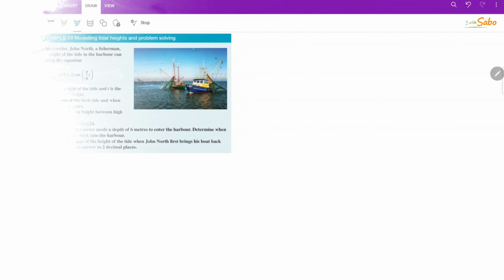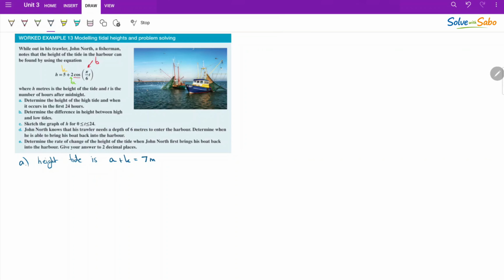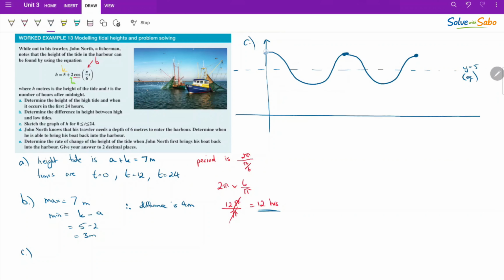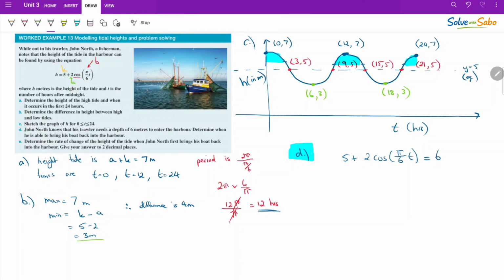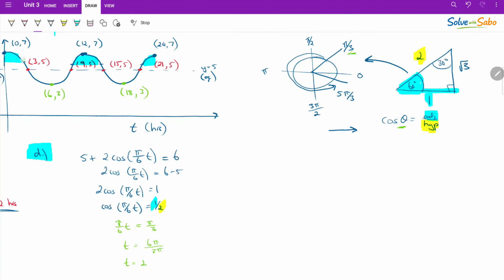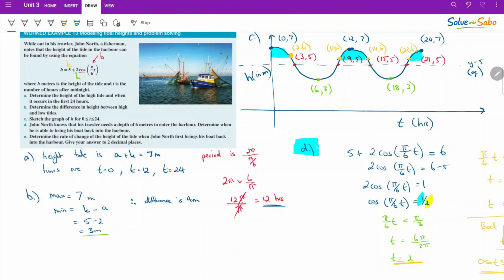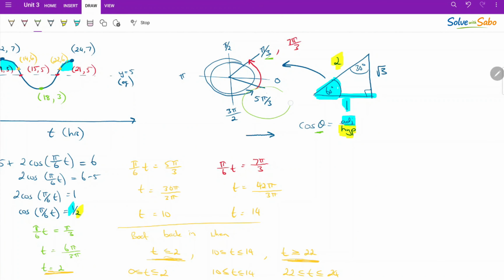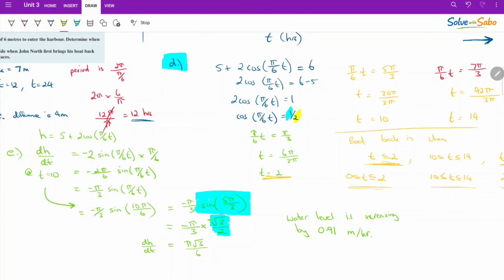Modelling using Trigonometric Functions (Part 1) - Unit 3 Math Methods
Unit 3 Mathematical Methods – Modelling Using Trigonometric Functions (Part 1 of a Worked Example Series | QCAA Aligned)

This video is Part 1 of a worked example series on modelling using trigonometric functions. We focus on identifying the key features of periodic data and forming an appropriate sine or cosine model, including determining amplitude, period, and midline.

Ideal for Year 12 Mathematical Methods students learning how to construct trigonometric models for real-world periodic situations in Unit 3.

🧮 Topic: Modelling Using Trigonometric Functions